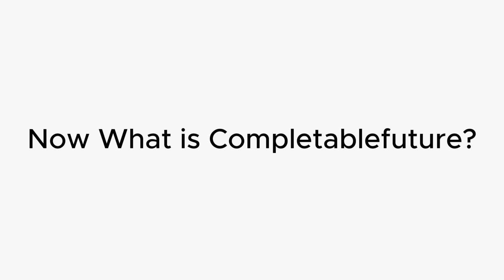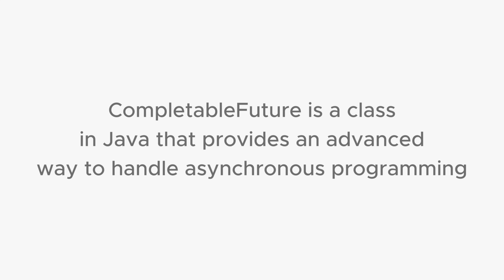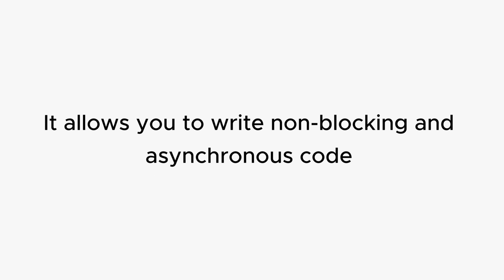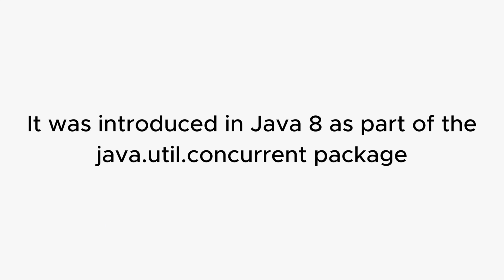CompletableFuture in Java Explained: Asynchronous Programming Made Easy!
Unlock the power of asynchronous programming in Java with CompletableFuture!

In this video, we break down CompletableFuture which is a game changer for writing non-blocking, scalable, and efficient Java applications. Whether you're working on high-performance APIs, microservices, or concurrent tasks, mastering CompletableFuture is a must for modern Java developers.

🔹 What You’ll Learn:
✅ What is CompletableFuture & how does it improve upon traditional Future?
✅ Key use cases: chaining tasks, error handling, combining async results
✅ Pros & cons of CompletableFuture
✅ Real-world applications (APIs, event-driven systems, batch processing)

📌 This is Perfect for:

Java backend engineers

Developers working with Spring, WebFlux, or reactive systems

Engineers prepping for senior Java interviews

Anyone optimizing high-throughput applications